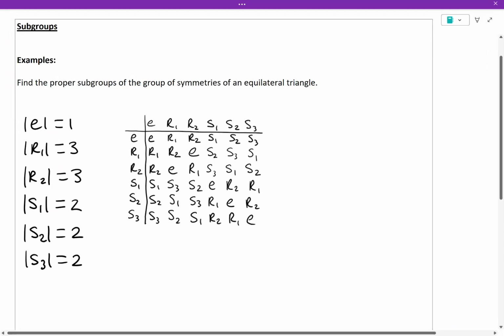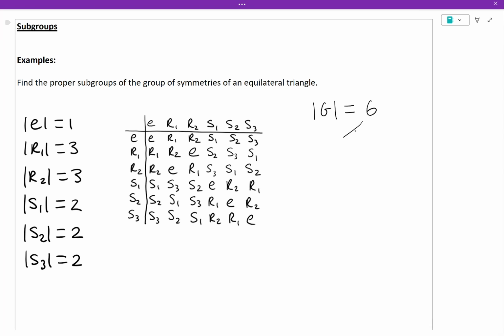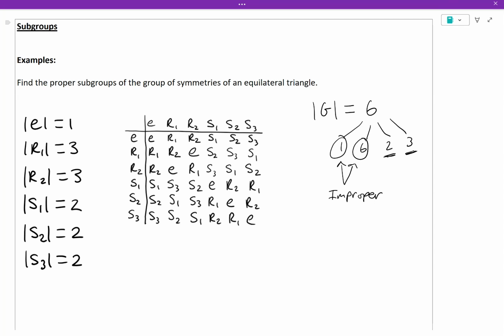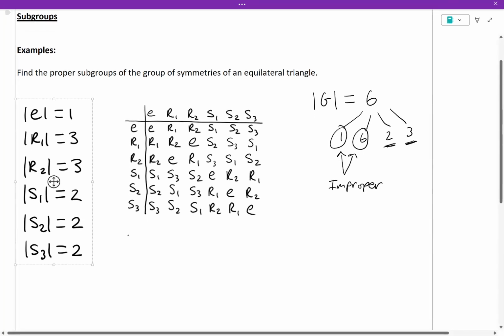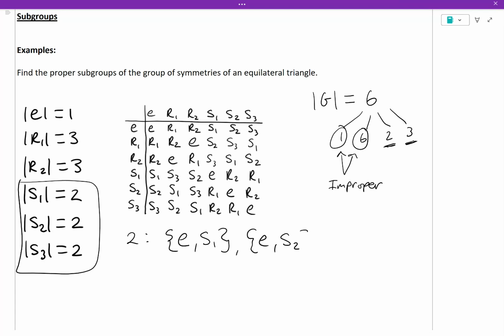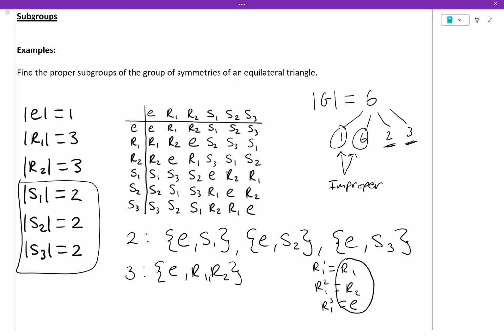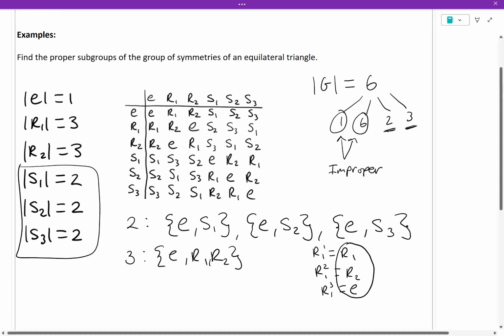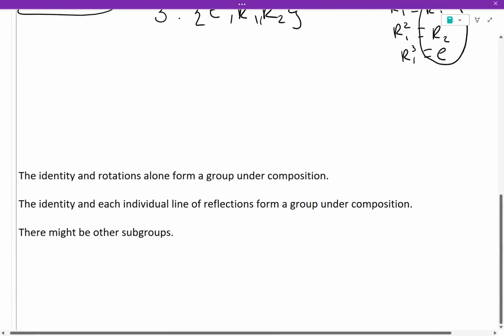Subgroups of Symmetry Group of an Equilateral Triangle